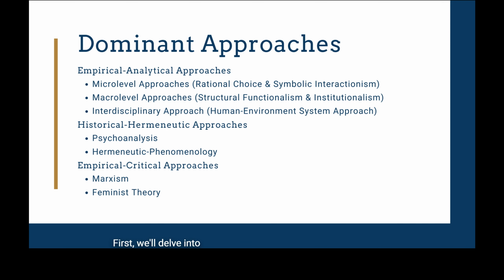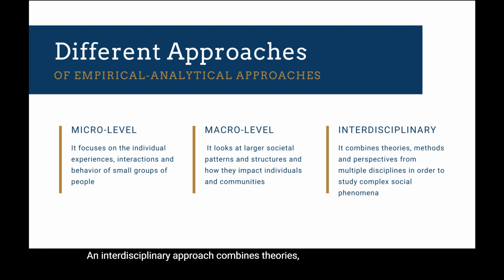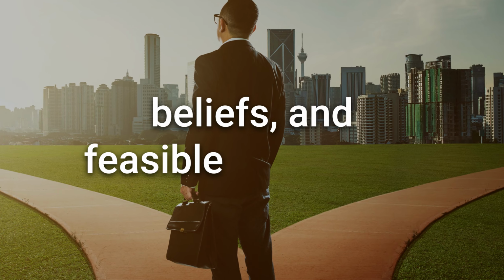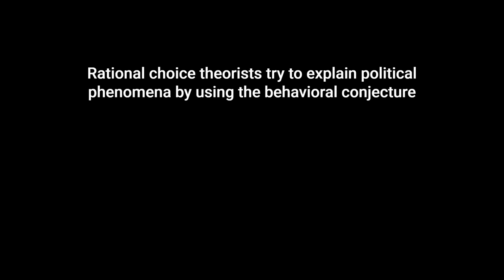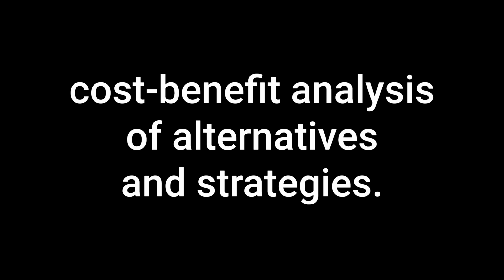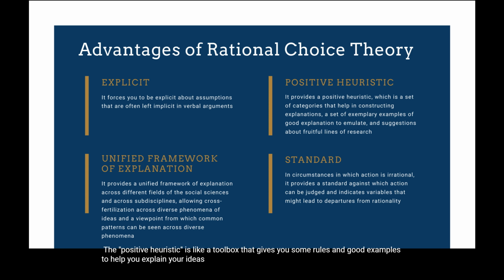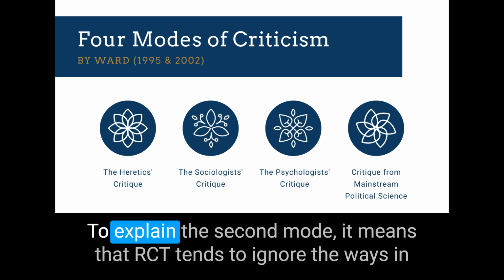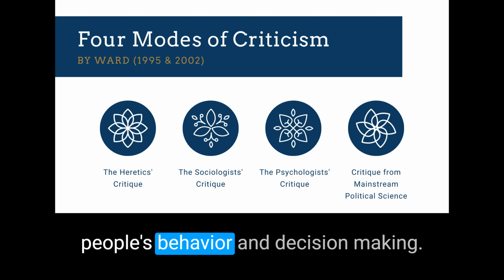Rational Choice Theory (DISS)